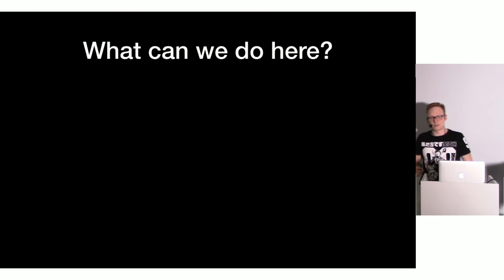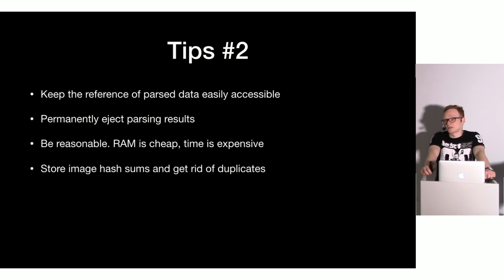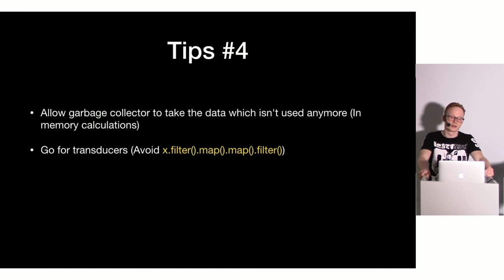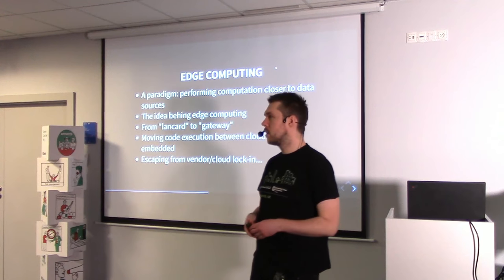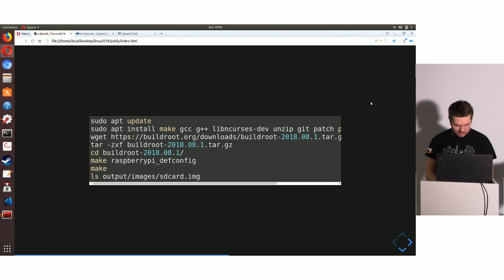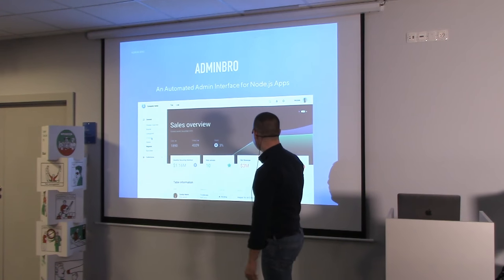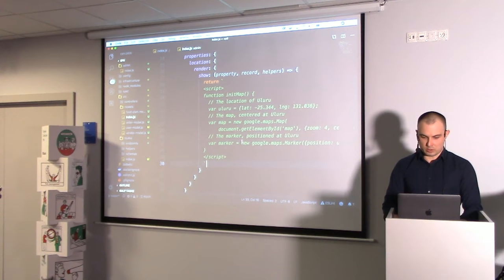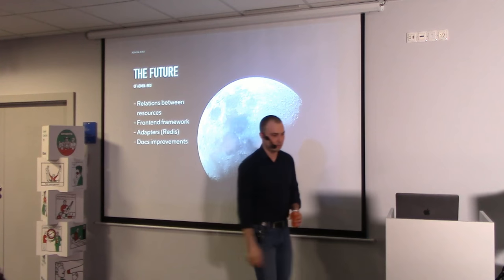Node.JS Wroclaw #2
00:09 Oleksandr Tryshchenko, Sr. JavaScript Developer at DataArt
Topic: Web Scraping with Node.js (English)

51:18 Cezary Dynak, Node.js developer at dynak.net
Topic: Embedded Node.js - something fancy or simple and proved? (English)

1:46:56  Wojciech Krysiak - CTO at SoftwareBrothers.co
Topic: AdminBro - an automatic admin interface which can be plugged into your Node.js application (English)

Node.JS Wroclaw hosted by DataArt